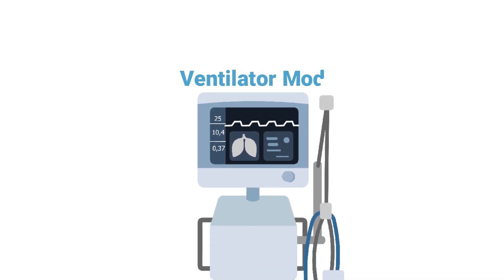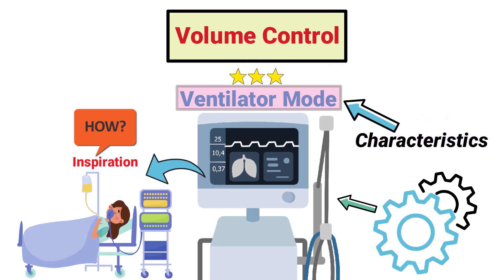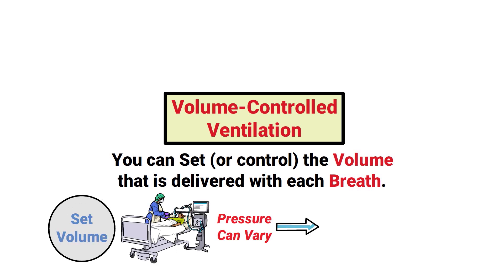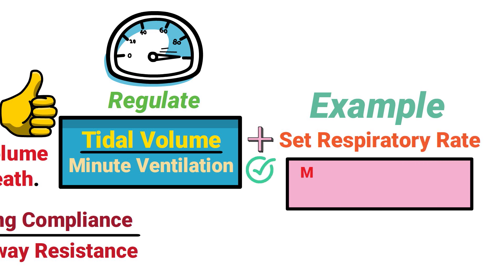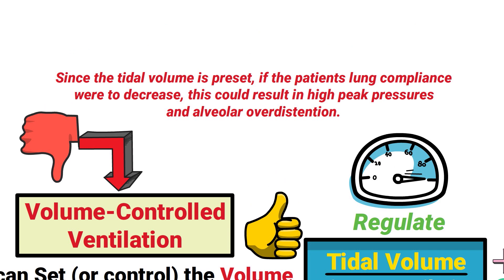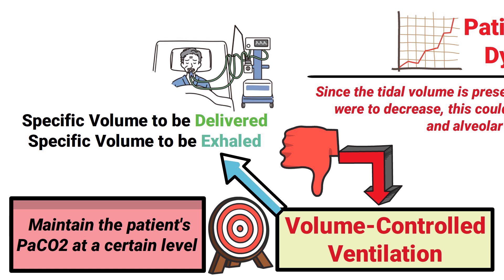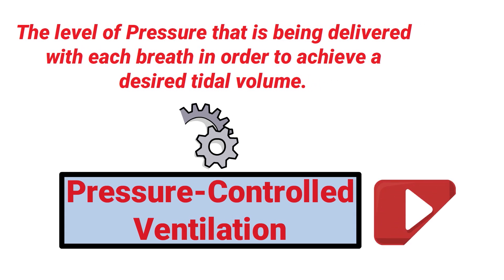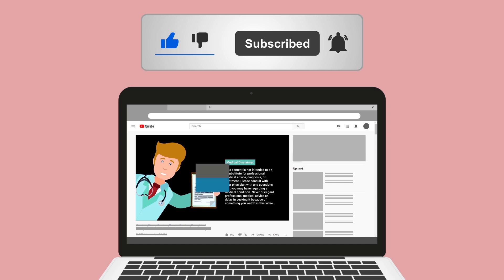Volume Control Mode (Medical Definition) | Mechanical Ventilation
What is Volume Controlled Ventilation? This video covers the definition and provides an overview of the Volume Control Mode.

➡️ Volume Controlled Ventilation
Volume-controlled ventilation means that you can set (or control) the volume that is delivered with each breath. With a set volume, the patient's pressure can vary depending on their lung compliance and airway resistance.

➡️ Advantages
One of the primary advantages of volume-controlled ventilation is that it allows us to regulate both the patient's tidal volume and minute ventilation. With a set tidal volume and a set respiratory rate, it means that there is a known minute ventilation. This is good when it comes to making adjustments to achieve a desired PaCO2.

➡️ Disadvantages
One of the negative aspects of volume-controlled ventilation is that, since the tidal volume is preset, if the patient's lung compliance were to decrease, this could result in high peak pressures and alveolar overdistention. Another drawback is an increased likelihood of patient-ventilator dyssynchrony.

➡️ Goal of Volume Control
The main goal of volume-controlled ventilation is to maintain the patient's PaCO2 at a certain level. It allows for a specific volume to be delivered and a specific volume to be exhaled, regardless of any changes in the patient's pulmonary characteristics or effort. Pressure-controlled ventilation means that you can set (or control) the level of pressure that is being delivered with each breath in order to achieve a desired tidal volume. This is a topic that we've discussed in a separate video here on our channel.

⏰TIMESTAMPS
0:00 - Intro
0:31 - Volume Controlled Ventilation
0:45 - Advantages
1:09 - Disadvantages
1:29 - Goal of Volume Control